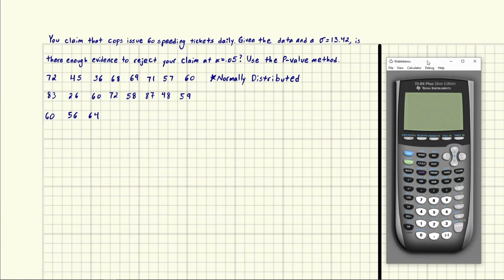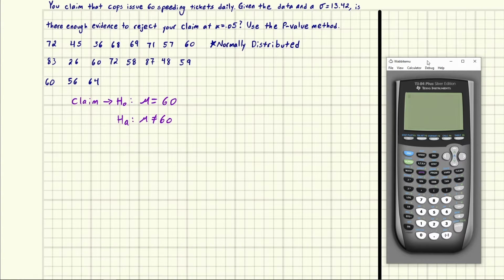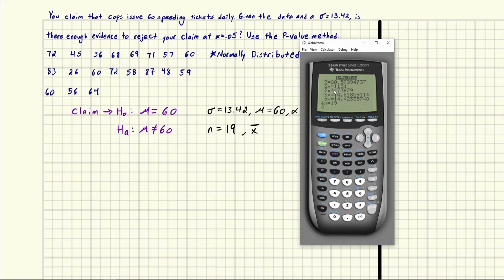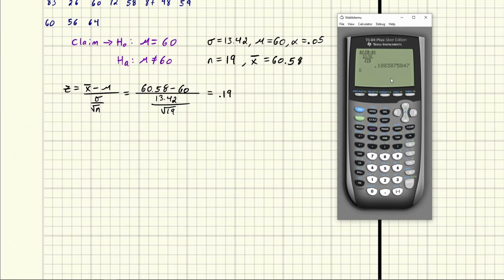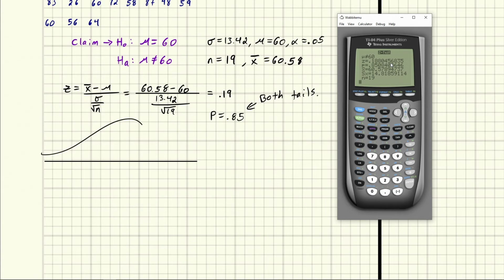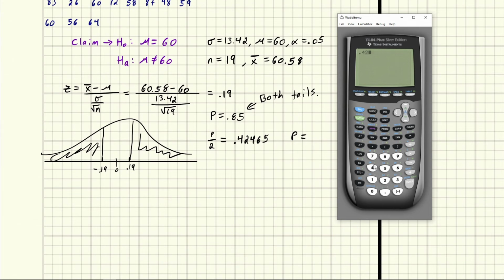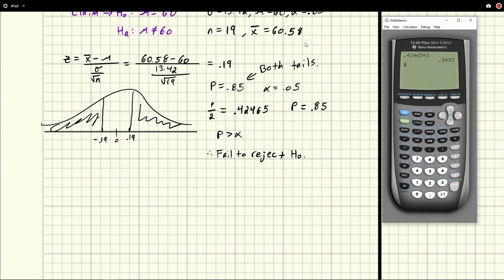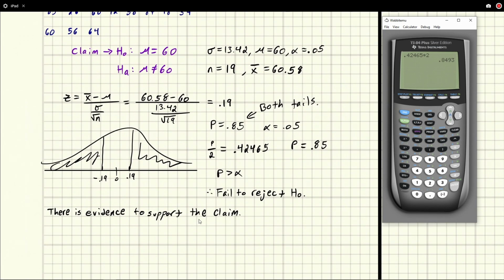Z Test where H0 (The null hypothesis) is the Claim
Time Stamps
00:00 Problem
00:32 H0,Ha,claim
01:25 Get the stats from the problem
02:34 Find the test stat
03:51 Getting the Test stat with the calc and P-Value
04:47 Using the chart to find the P-Value
06:50 Make a conclusion